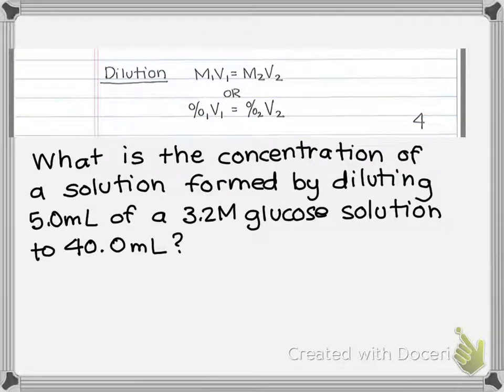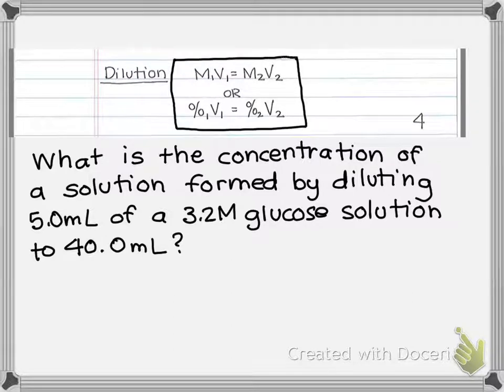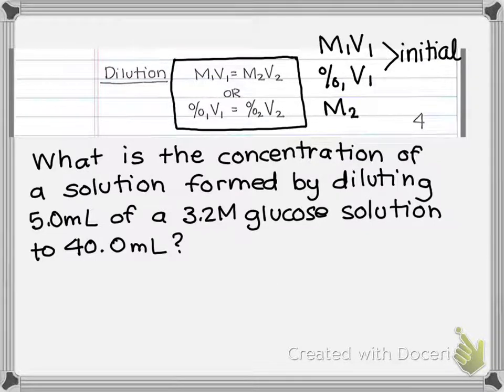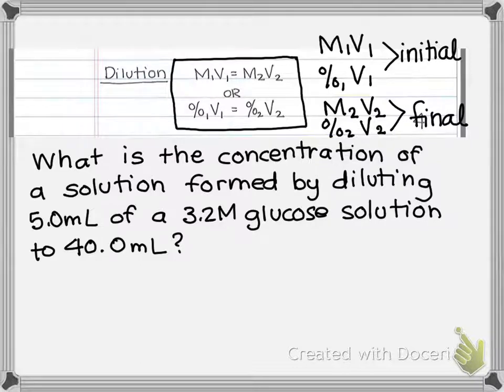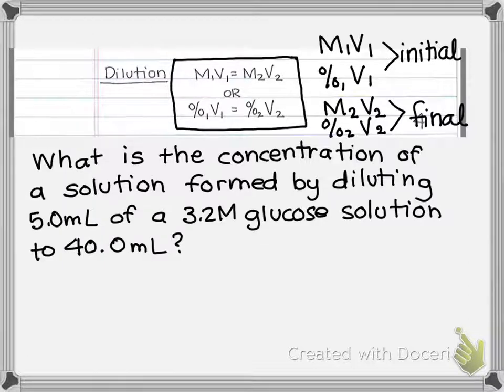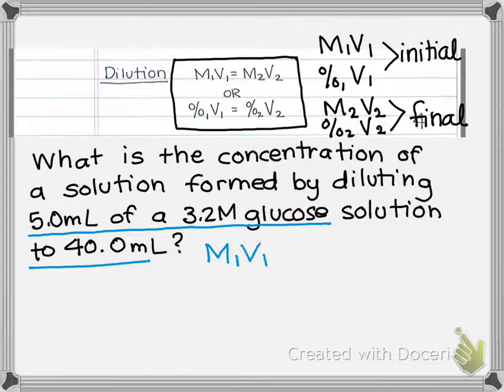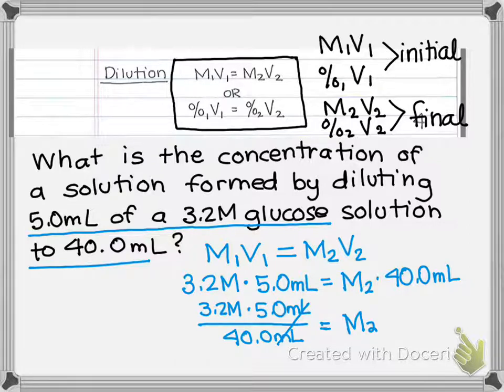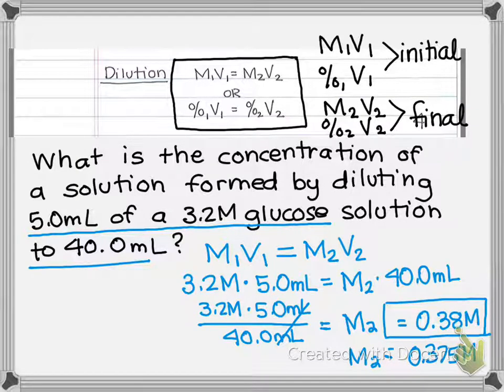CHM 1032 Ch 8.6 Dilution Calculation